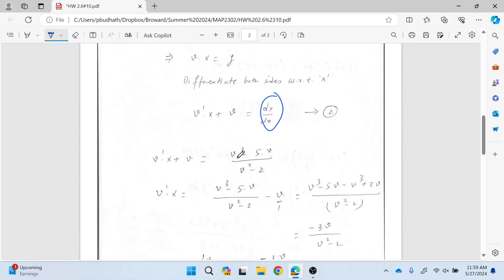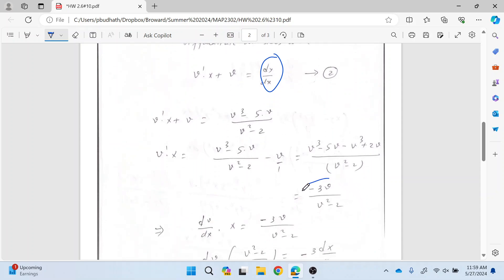HW 2.6 #10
MAP2302